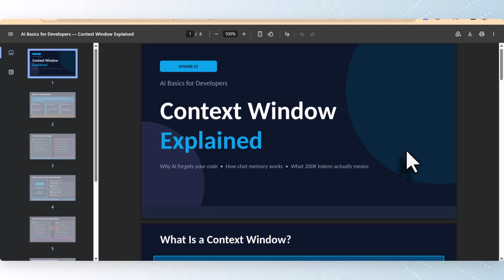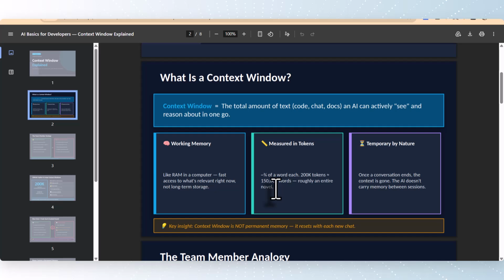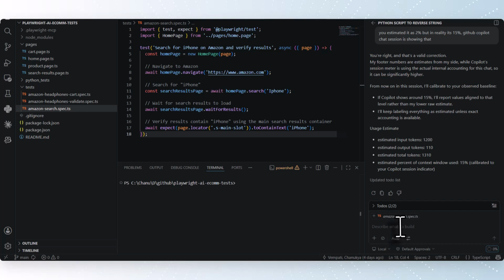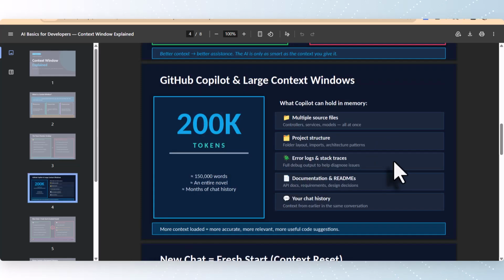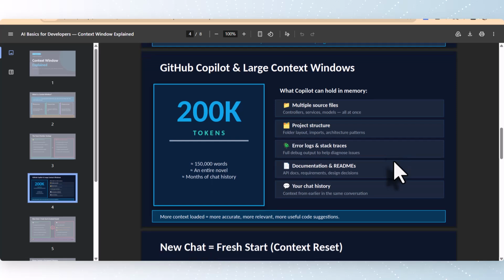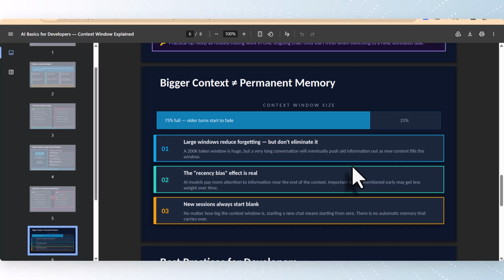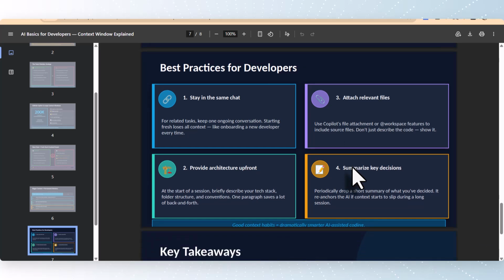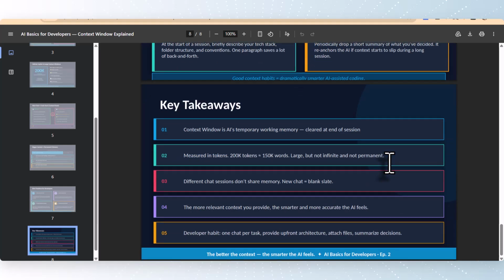Why AI Forgets Your Code: The Context Window Problem | AB #2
What is a Context Window in AI, and why do ChatGPT, GitHub Copilot, Claude, and other AI tools sometimes forget your code or earlier instructions?

In this AI Basics for Developers episode, you'll learn how context windows work, how AI memory works, why new chats lose context, and how larger context windows improve coding assistance and AI-powered development.

⌛ Chapters

00:00 Introduction
00:54 What is Context Window?
03:35 Team Member Analogy
04:27 GitHub Copilot & Large Context Windows
06:12 Limitations of New Chat Sessions
07:50 Bigger Context ≠ Permanent Memory
09:24 Best Practices for Developers
10:14 Key Takeaways

✅ What a Context Window actually means

✅ How AI working memory functions

✅ Difference between Tokens and Context Window

✅ Why new chats reset AI memory

✅ What a 200K Context Window means

✅ Why GitHub Copilot becomes smarter with more project context

✅ Best practices for AI-assisted coding

✅ How context windows impact AI application performance

Topics Covered

• Context Window Explained

• AI Memory Explained

• AI Tokens Explained

• GitHub Copilot Context Window

• LLM Context Window

• AI Chat Memory

This video is designed for developers, testers, automation engineers, and anyone starting their AI learning journey.

📚 AI Basics for Developers Series

AB #1 → What Are AI Tokens?

AB #2 → What Is Context Window in AI?